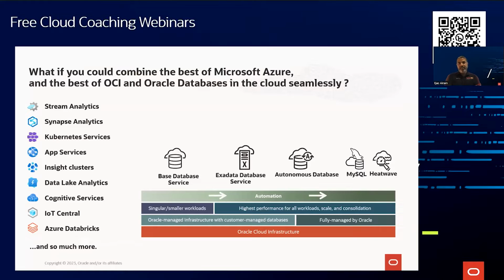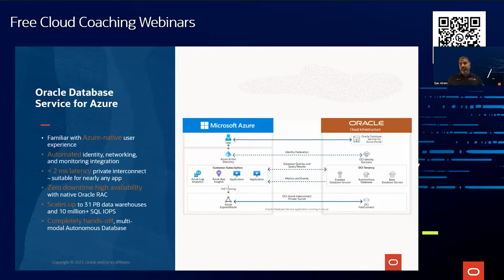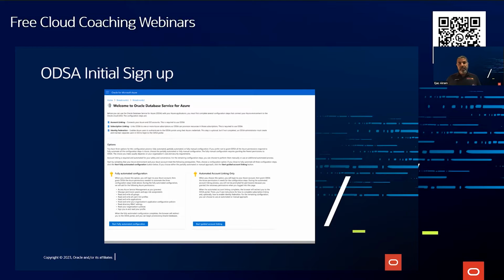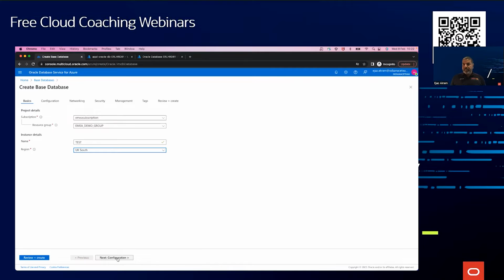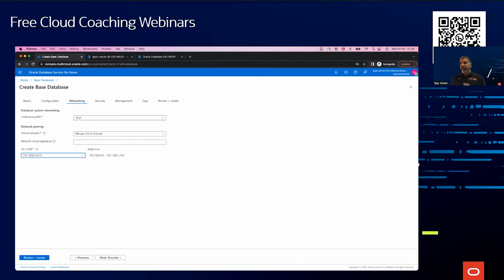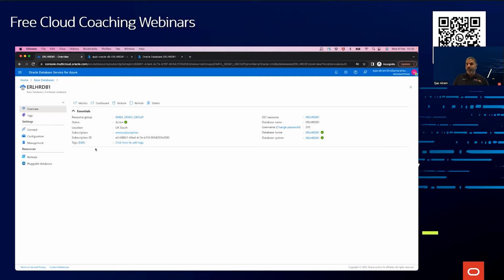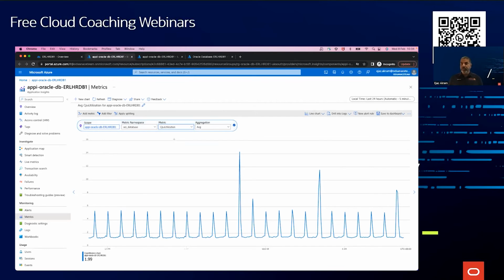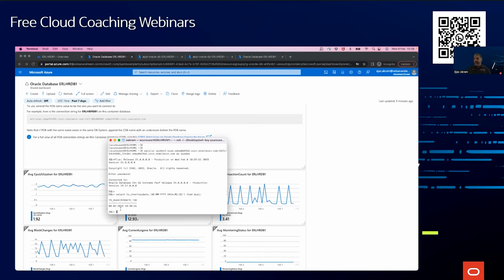Mastering Oracle Database Service for Azure A Comprehensive Guide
In this webinar, we will learn about initial ODSA sign-up, provisioning of Base Database service with RAC, and easy-to-use Azure integration for application connectivity and use of native operational tools.

There's an awesome Q&A section at the end, make sure to watch it!

Note: This is a recording of the live event from February 8th, 2023.